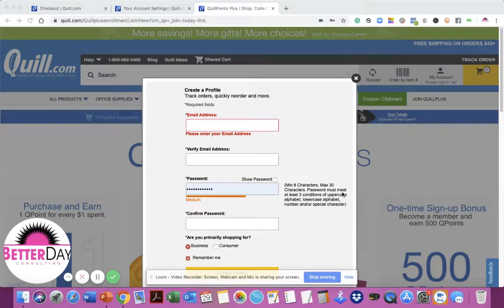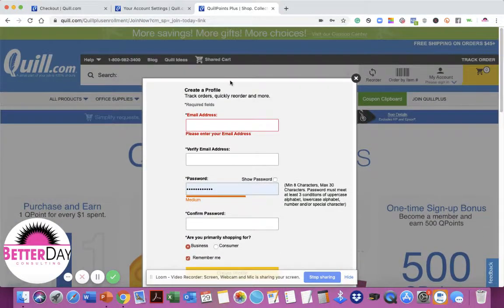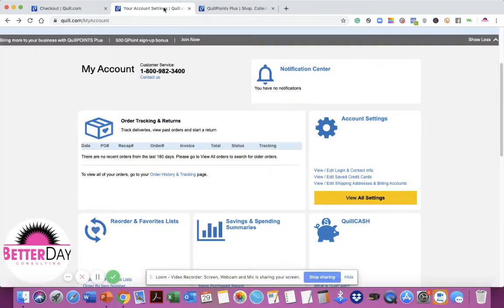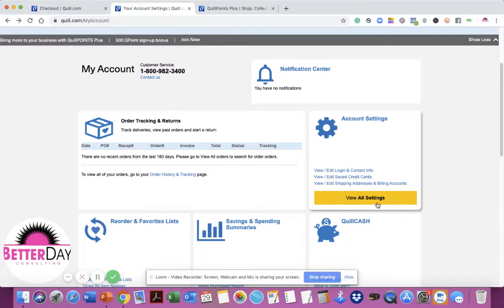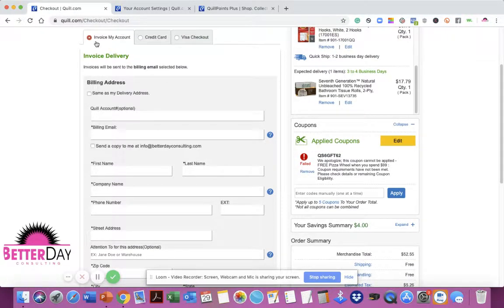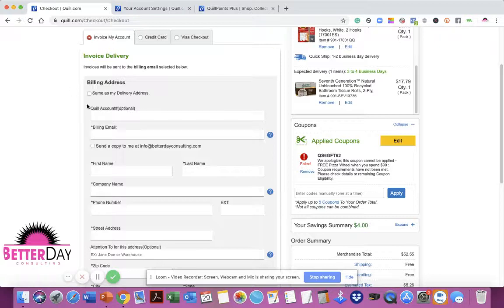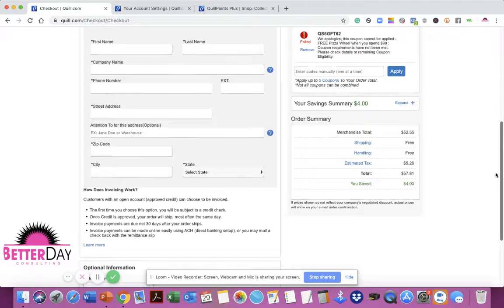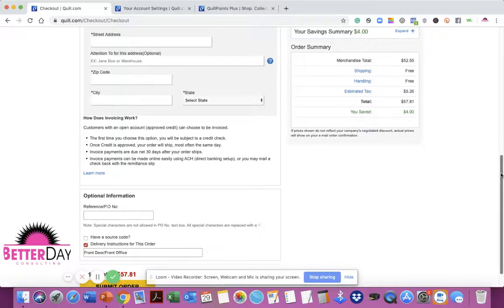How To Establish A Net 30 Account And Order From Quill - Better Day Consulting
To make the most of being here on our channel, here’s what we’d like for you to do:

We are here to support, inspire and empower one another on our credit repair journey. LET'S DO THIS!!!

Mary Taylor
Board Certified Credit Consultant